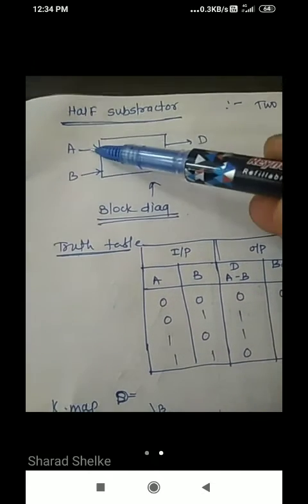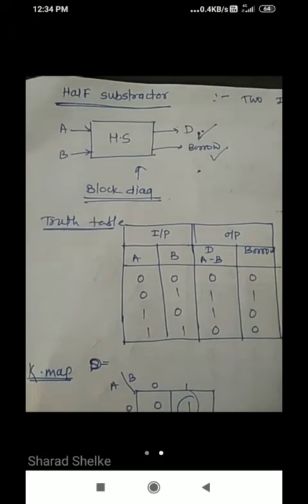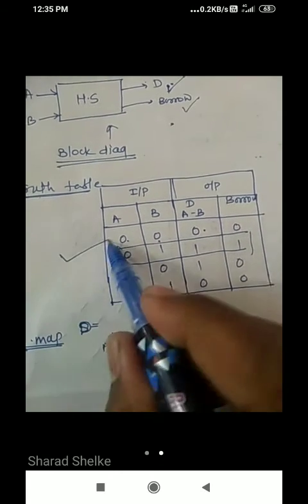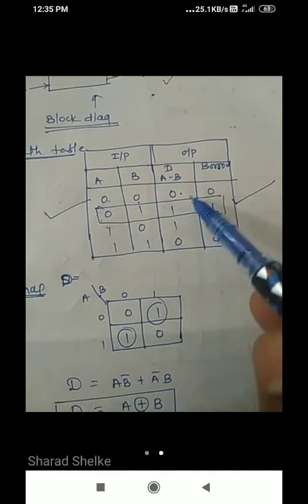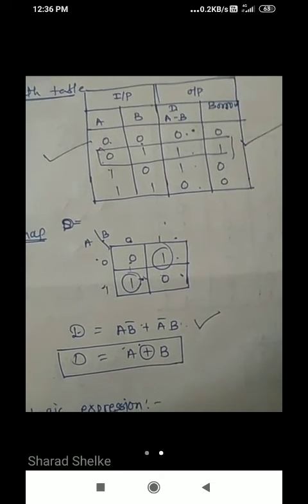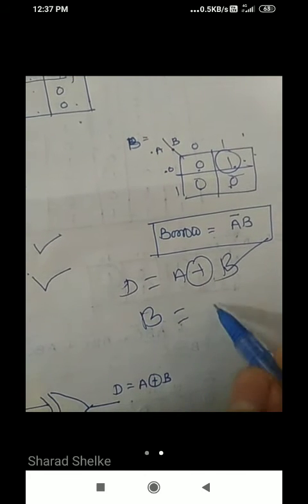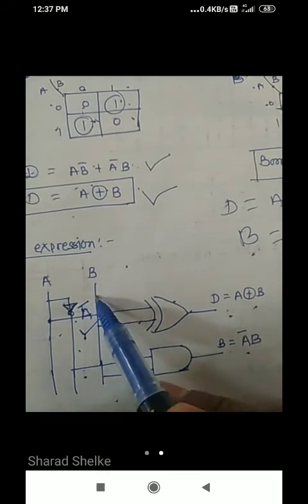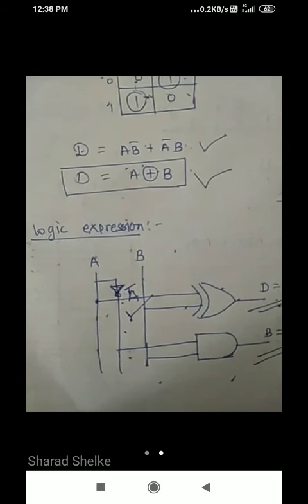Study of Half substractor circuit.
Design Half substractor